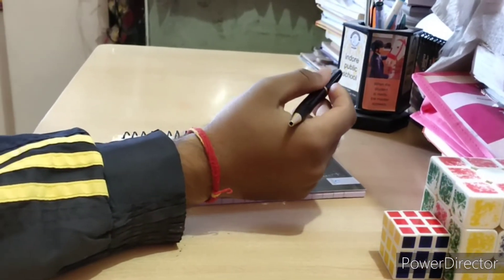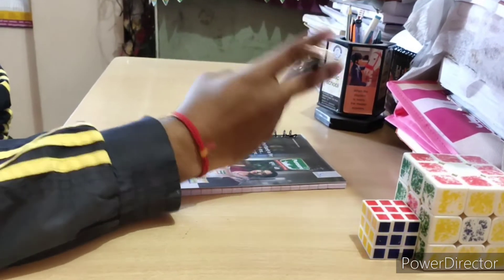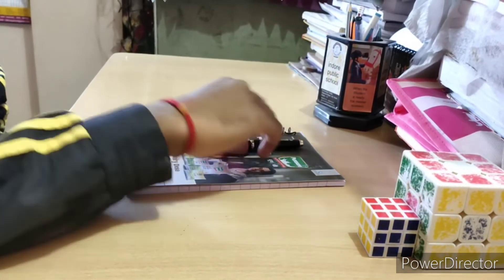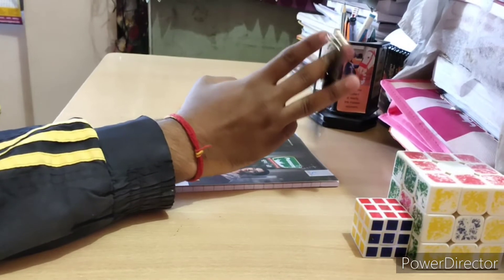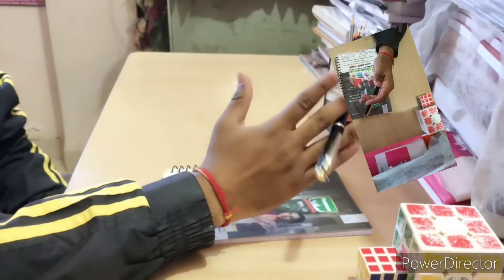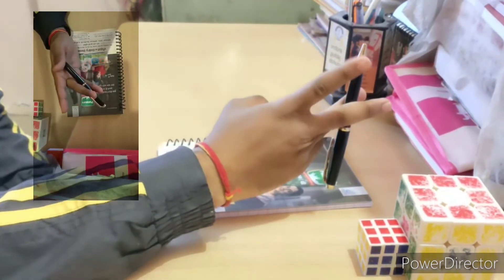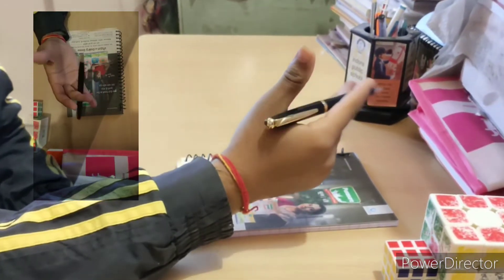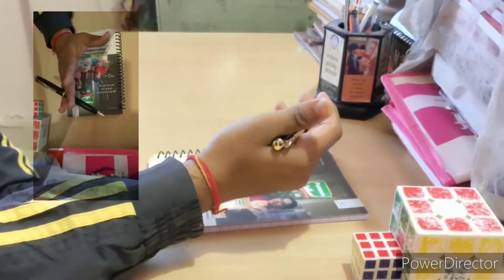most easy pen spinning for beginners in 2 minutes/hinglish.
double pen spinning,  simple, easy ,and interesting